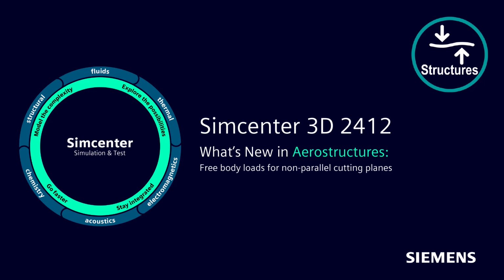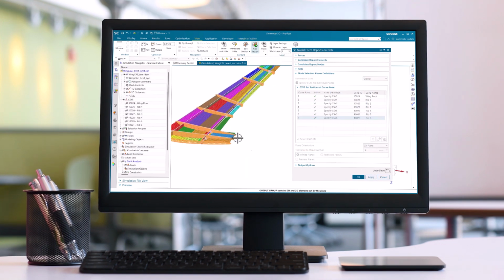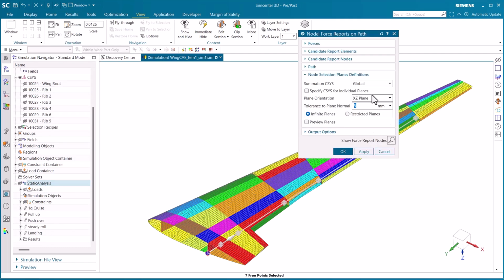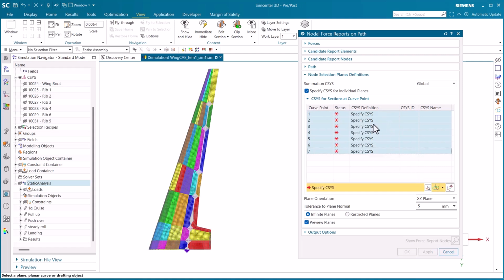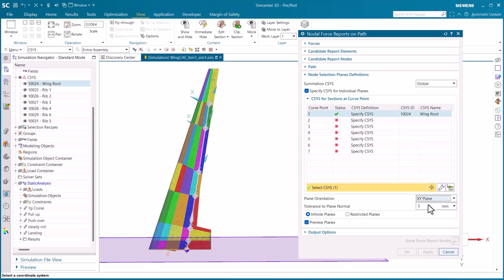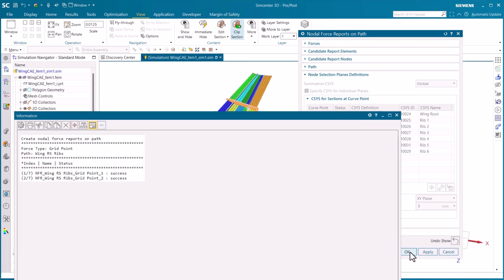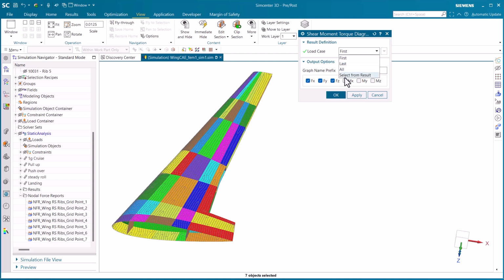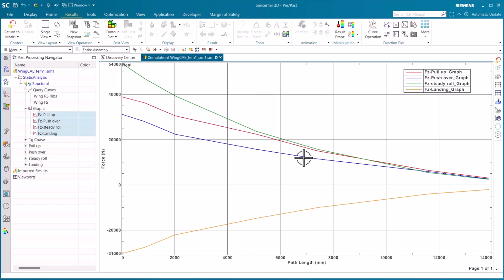Simcenter 3D 2412 - Aerostructures